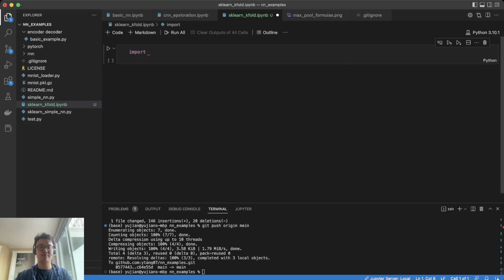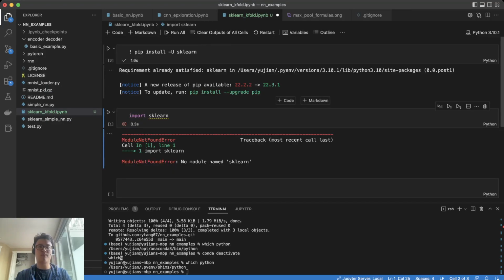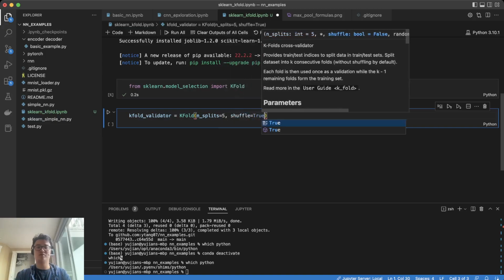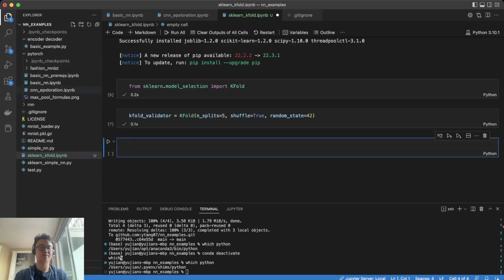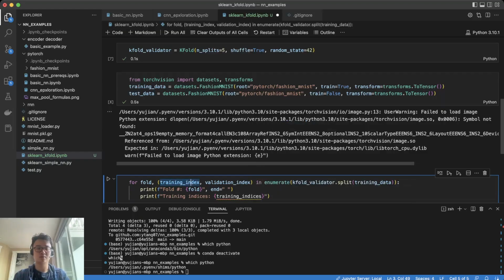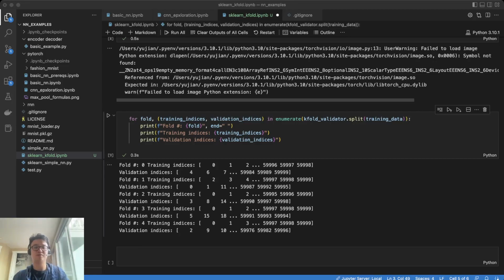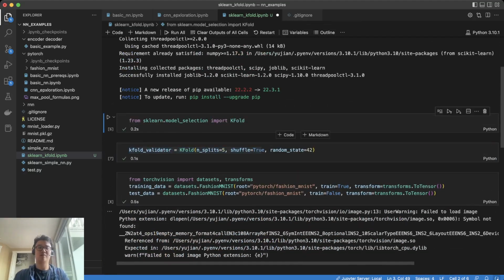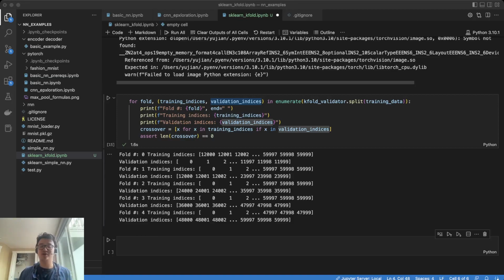Hands on Exploration of Scikit-Learn's KFold Functionality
Learning about the KFold function from sklearn